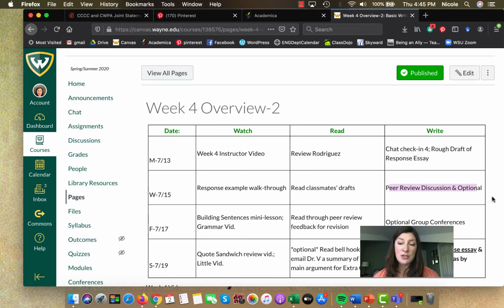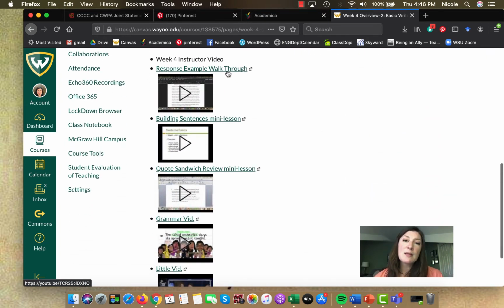APEX s20 Week4